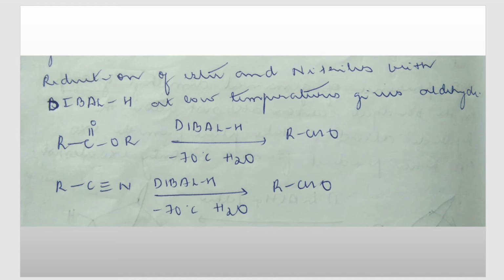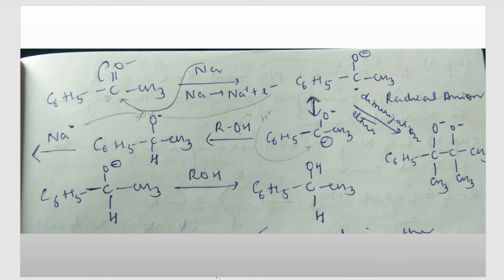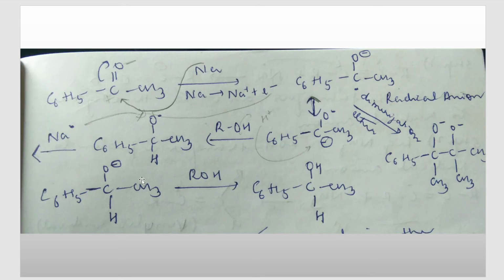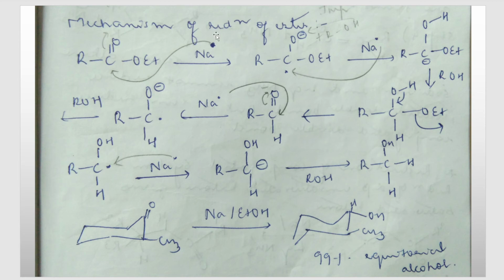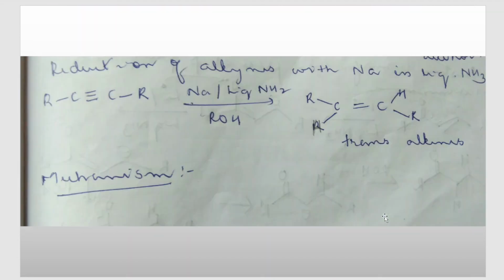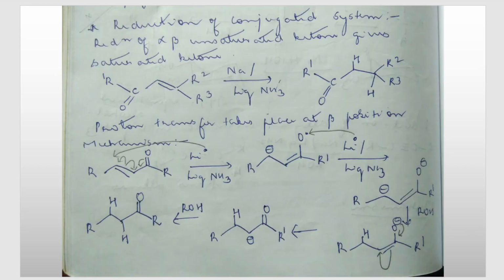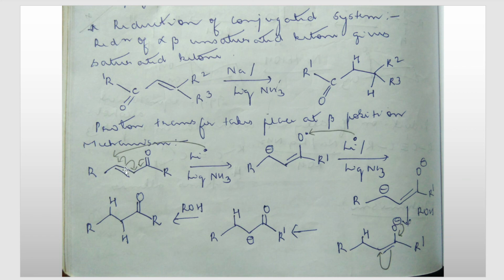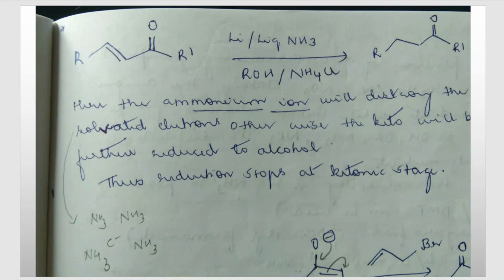Reduction - class 4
Reduction in the presence of metal in protic solvents.